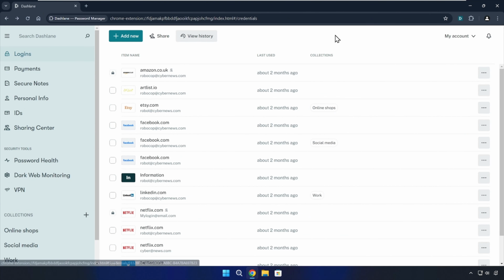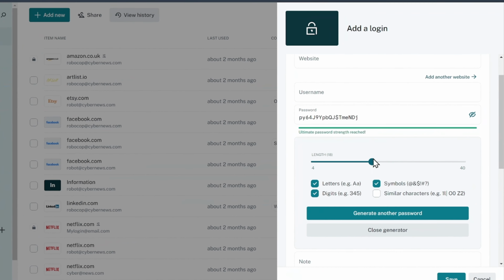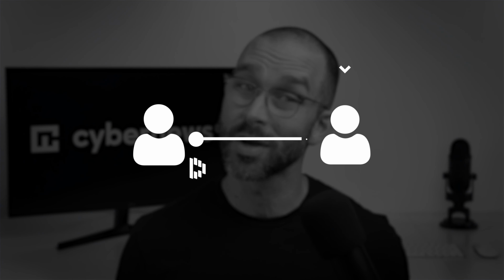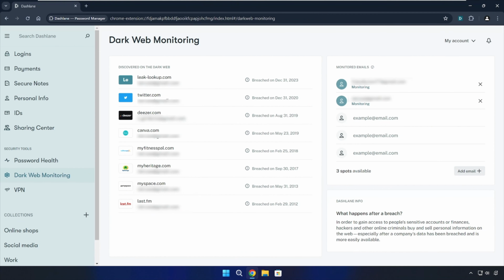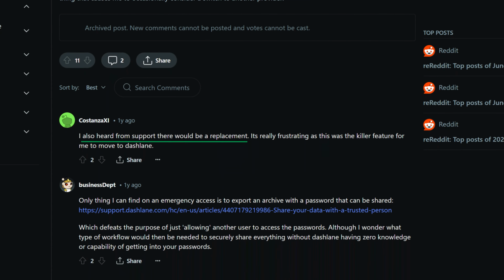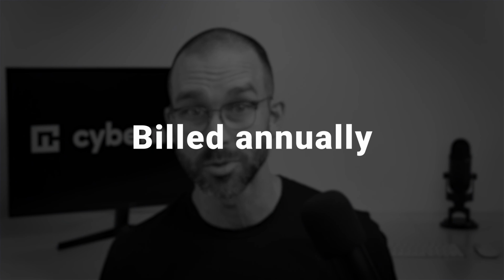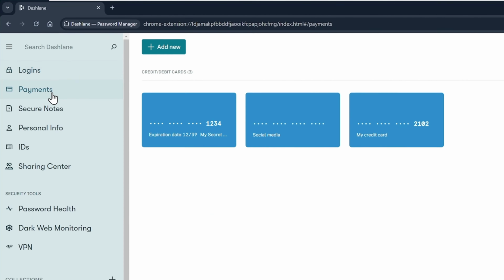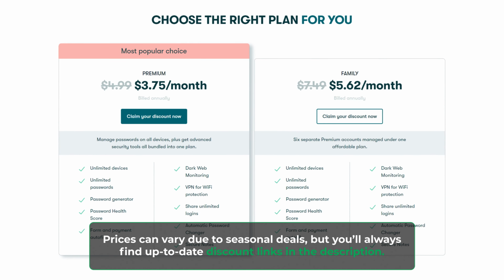Dashlane Review and Tutorial | Should you use Dashlane in 2026?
🧨 Get Password Manager with a HUGE discount today! 🧨

You can't just keep your passwords on a note or in your head, can you? One of the options is DASHLANE - a veteran provider who is popular to this day. But what's new in 2026, and how do you use this password manager? To answer that, I’ve got a fresh DASHLANE REVIEW AND TUTORIAL.

Dashlane was never breached, despite being around for 12 years now. There are plenty of trusted password managers that get breached. Amen to LastPass…So what helps Dashlane stay secure? Well, it has all the safety essentials and more. It relies on the industry's gold-standard encryption. It has zero-knowledge architecture, meaning that neither Dashlane nor anyone else can access your data.

Dashlane covers all the basics like autofill, password generator, and password sharing rather well. That said, it also has some extra features. One of those is Secure Notes. Besides passwords, Dashlane allows you to store secure notes, personal info, payment details, and IDs.

Dark Web monitoring is another feature that is common among premium managers. While most of the competitors use the “Have I Been Pwned?” database, Dashlane relies on its own. And that’s not a bad thing since it has over 12 billion records.

There is also a VPN feature.  The Hotspot Shield app is nothing to write home about having only the very core VPN features, but on the other hand, it’s easy to use. We also shouldn’t forget it’s just an extra in a password manager. There are more things you might want to use, like a password health checker or a modern passkey functionality.

I was a little bit surprised that I couldn’t import passwords on my iPhone. Other than that the mobile apps on Android and iOS worked great. Both of them had access to most of Dashlane's features including password health monitoring, Dark Web Monitoring, and a VPN. In addition, I liked that Dashlane mobile apps can work as an authenticator, allowing me to get rid of other third-party apps like Microsoft Authenticator.

Overall Dashlane is a great solution whether you’re a beginner or advanced user. Sure, it might not have all the features I’d like, but it still has plenty of additional ones and covers all the basics. Moreover, it’s very simplistic and easy to use. Talking about pricing, you can save a lot by going for DASHLANE FAMILY PLAN as long as you have someone to split the subscription with.

00:00 Intro
00:20 Is Dashlane safe?
01:20 Dashlane core features review
04:50 Is Dashlane easy to use?
05:20 Dashlane pricing and pans
06:07 Tutorial - Learn to use Dashlane
07:46 Conclusion - is Dashlane a worthy solution?